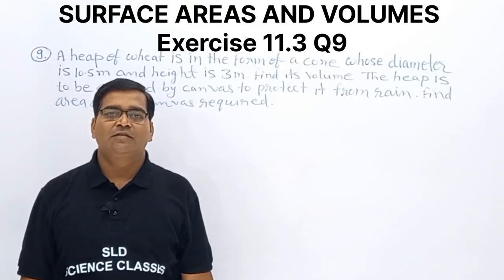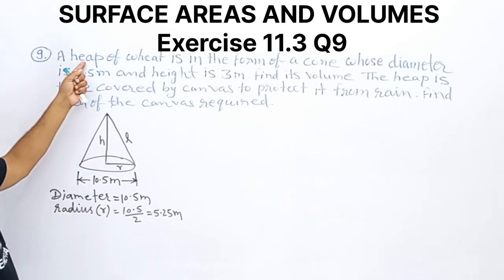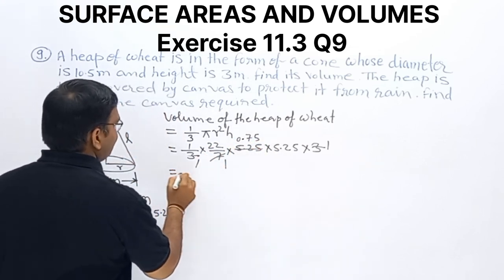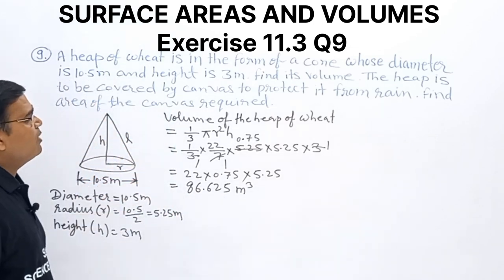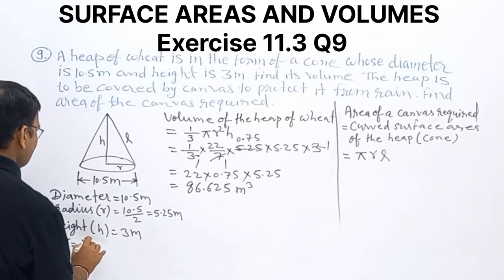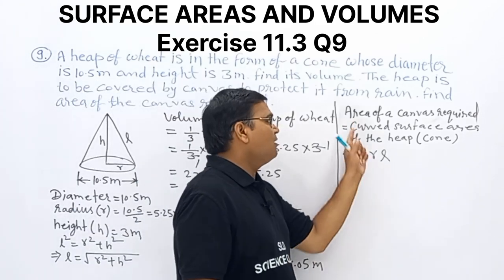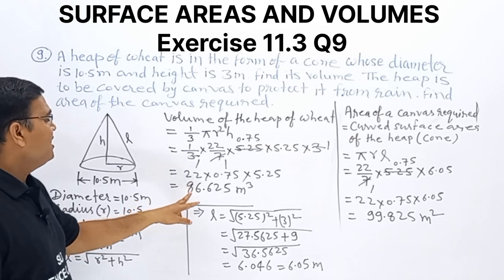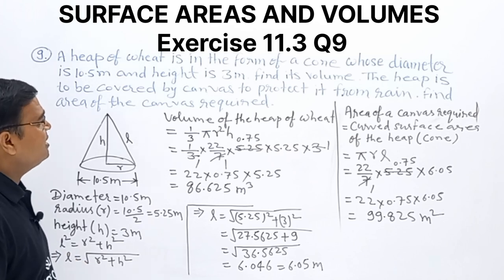Class 9 Maths | Chapter 11 | Surface Areas and Volumes | Exercise 11.3 Q9 | NCERT | CBSE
Surface Areas and Volumes - Volume of a Right Circular Cone | Exercise 11.3 | Class 9 Maths Ch11

surface areas and volumes class 9 exercise 11.3

Topic Covers:
1. surface areas and volumes
2. curved surface areas of a cone
3. surface area of a sphere
4. volume of a sphere

 volume of a right circular cone exercise 11.3
class 9 maths ex 11.3 surface area and volume
class 9 maths chapter 11 surface area and volume
surface area and volume class 9 with answers
ex 11.3 class 9 surface area and volume
class 9 maths chapter 11 surface area and volume solutions
surface areas and volumes solutions class 9 maths
class 9 maths, surface areas and volumes class 9
class 9 chapter 11 exercise 11.3 new ncert book

You can also follow me at:
Instagram.com/sldscienceclasses